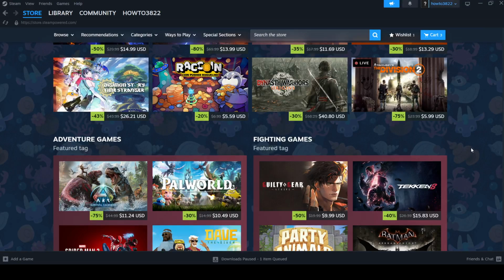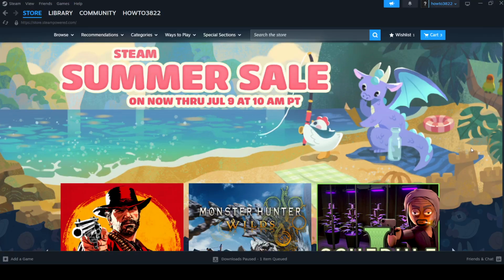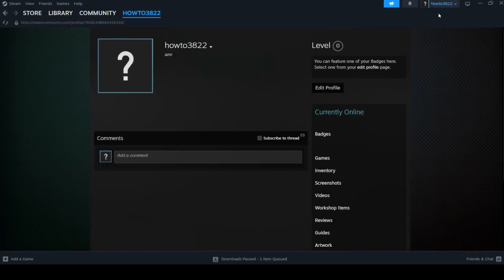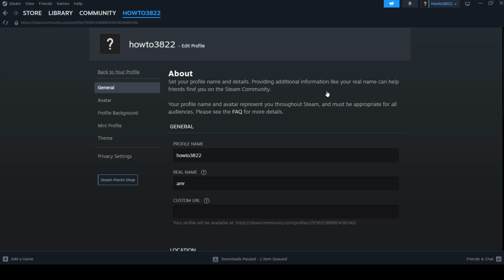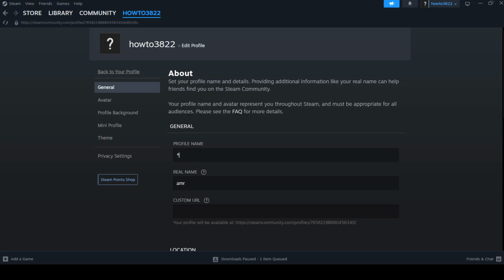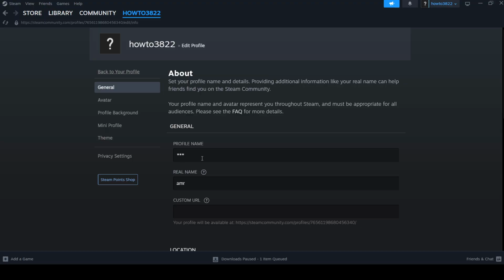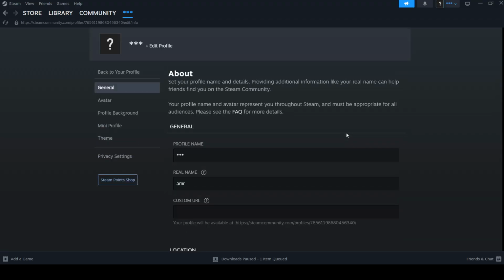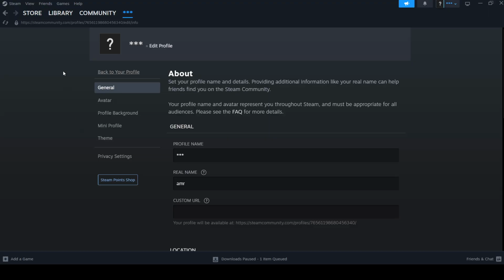How To Get An Invisible Name On Steam (Full Guide 2026)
Want to get an invisible name on Steam? In this full 2026 guide, we show you the available methods to create a blank or invisible-looking Steam profile name using supported Unicode characters, along with the limitations you should know.

In this tutorial, you'll learn how to change your Steam profile name, use invisible or blank Unicode characters where accepted, save your new display name, and verify how it appears to other users. We also explain Steam's display name rules and why some invisible characters may no longer work due to platform updates.

You'll also learn how to customize your Steam profile, change your display name at any time, combine invisible names with profile customization, and understand any restrictions that may apply. Additionally, we cover common issues such as Steam rejecting blank names, invisible characters not working, profile name changes not saving, and the best troubleshooting methods to resolve these problems.

Whether you're creating a minimalist profile or trying a unique display name, this guide provides the latest 2026 steps to get an invisible-looking Steam name quickly and easily.